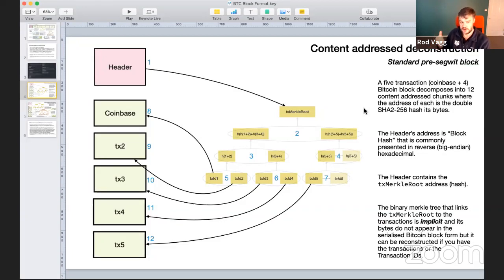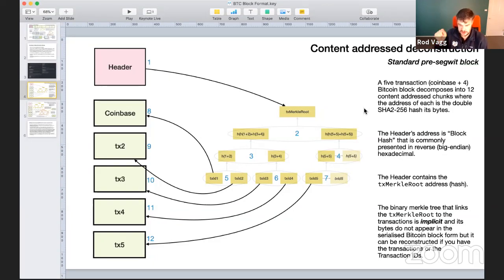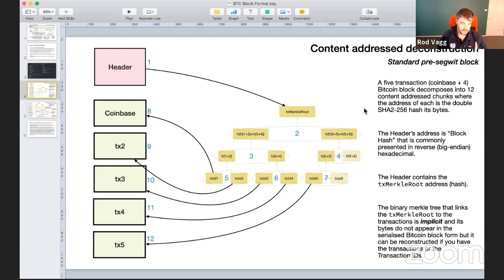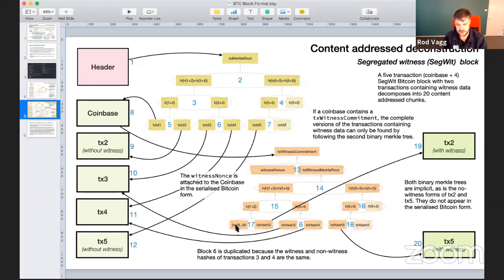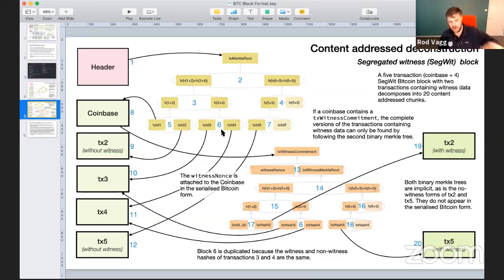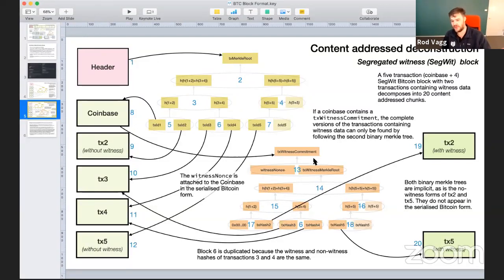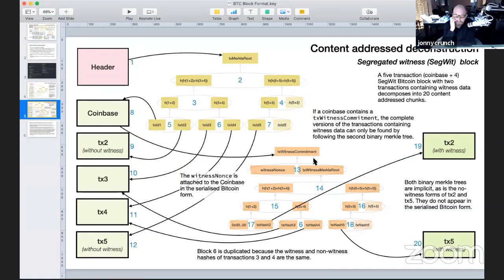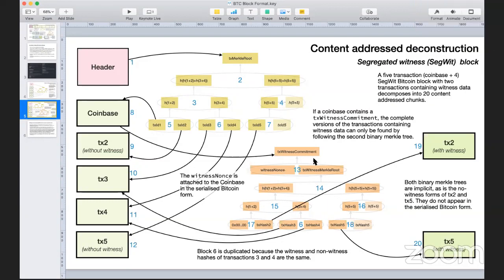🖧 IPLD weekly Sync 🙌🏽 2020-05-18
A weekly meeting to sync up on all IPLD related topics. It's open for everyone and recorded.